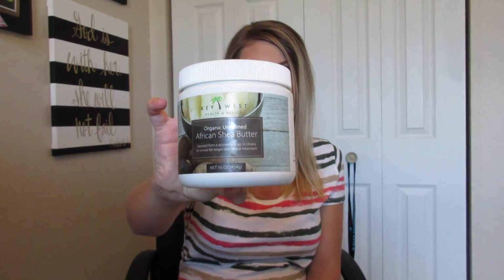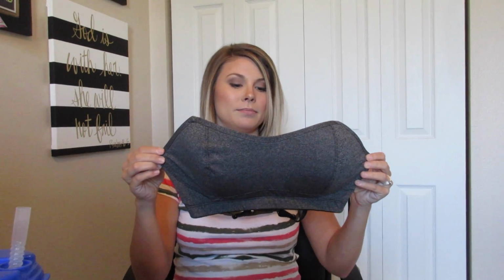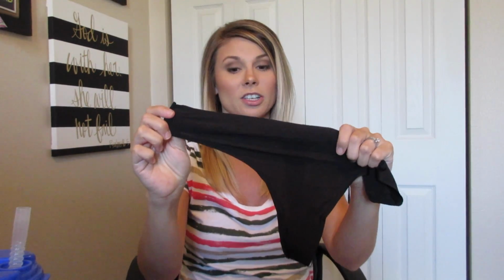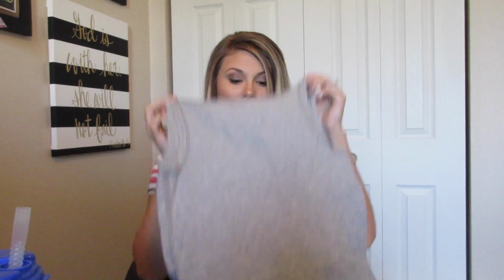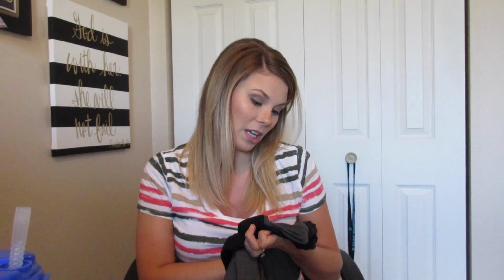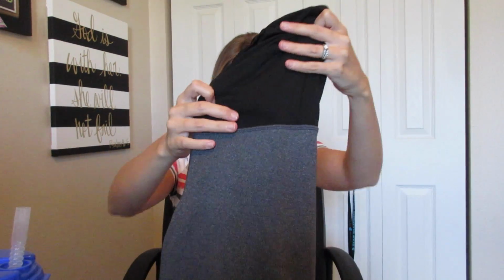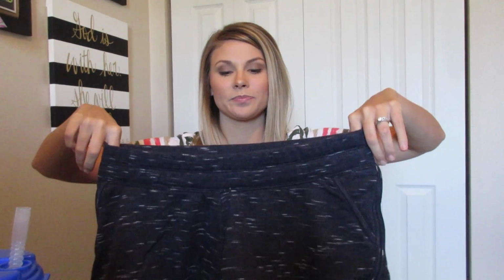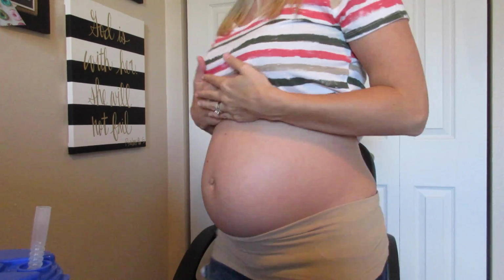2nd Trimester Must Haves | 27 Weeks Pregnant | Belly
Click for Prodcuts Mentioned
Key West Shae Butter
Coconut Oil
Tame the Flame
EarthMama Heartburn Tea
Moleskin Journal
Motherhood Terry Shorts
Tank Tops
Target Leggings and Jeans

The Master’s Hammer and Chisel with ME as your coach!

If you do not already have a Beachbody coach and would like me to be your coach create a free account